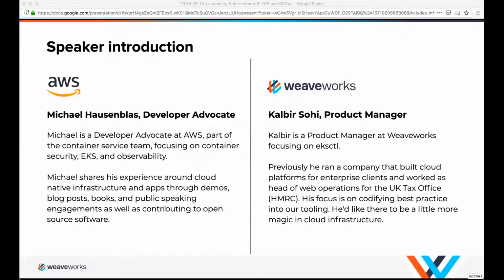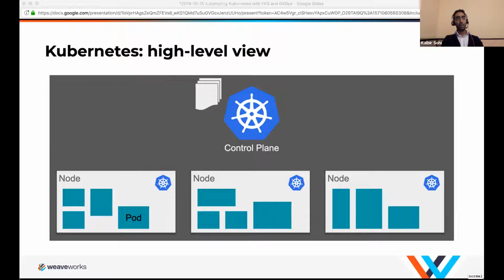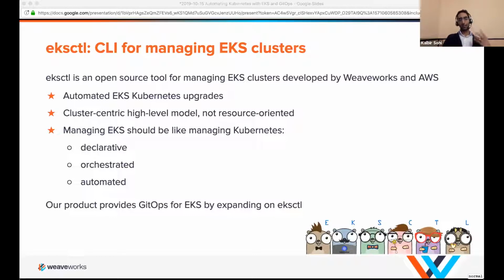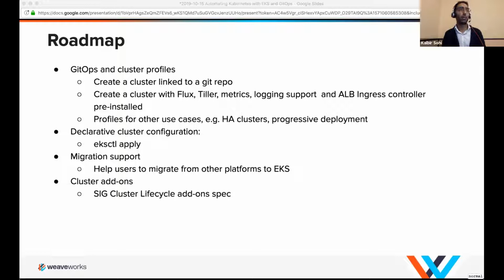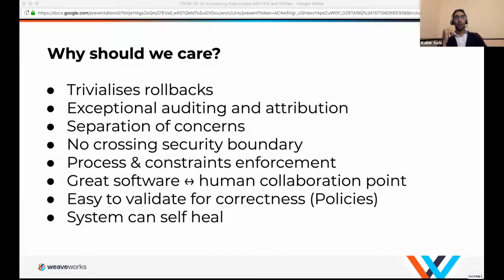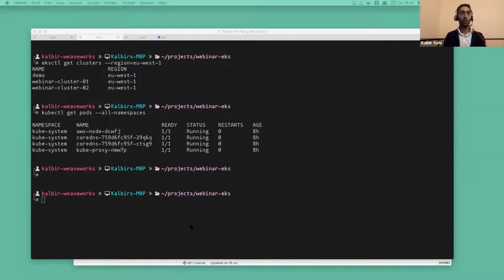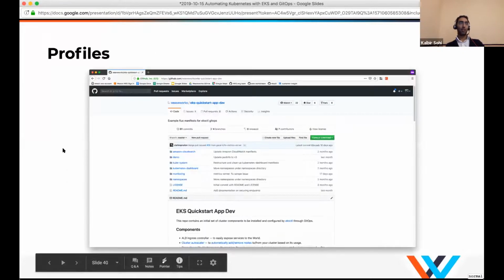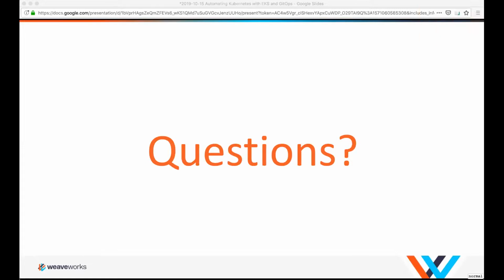Automating Kubernetes with Amazon EKS and GitOps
Anyone wanting to use GitOps in production knows the importance of solid configuration management for secure and reliable clusters. Operating Kubernetes requires you to reduce complexity and to automate as much as possible.

Weaveworks’ eksctl manages and configures the entire cluster stack with GitOps. Eksctl is the official command line interface for provisioning clusters on Amazon EKS. More than just a CLI for cluster creation, eksctl provides you with a declarative definition of your infrastructure using a single source of truth.

Michael Hausenblas, Developer Advocate at AWS and Kalbir Sohi, eksctl Product Manager at Weaveworks discuss and demonstrate:

- How to get started with Amazon EKS and eksctl
- What GitOps is and what the benefits are of implementing it
- Configuration management with GitOps on Amazon EKS with EKSctl
- Patterns for managing multiple environments and clusters with GitOps